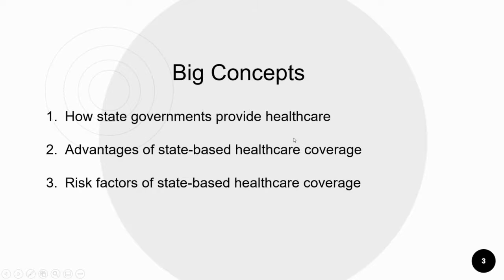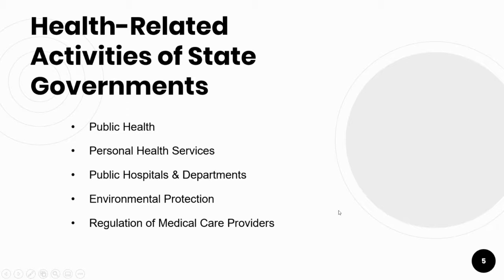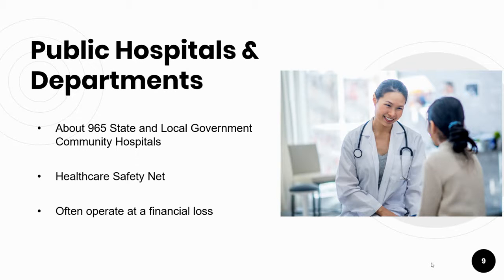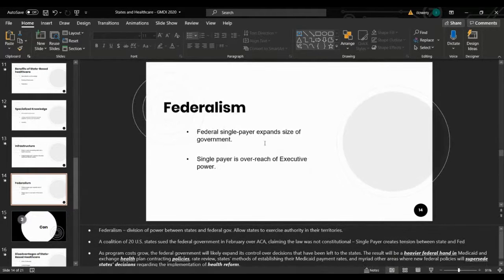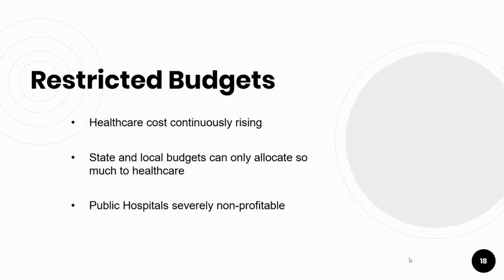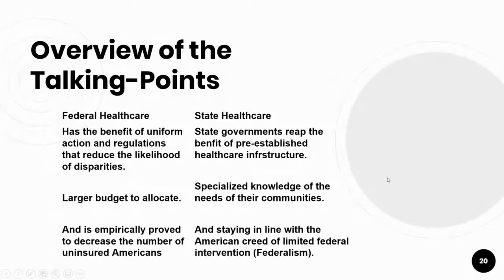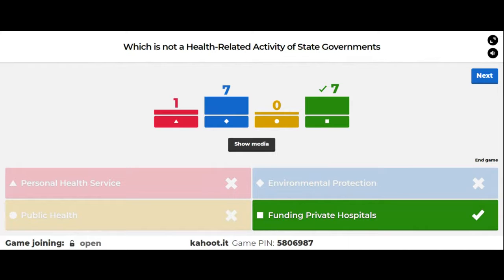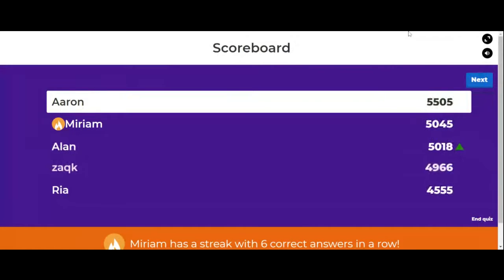GMDI 2020-State Roles in Healthcare-Ian Lowery